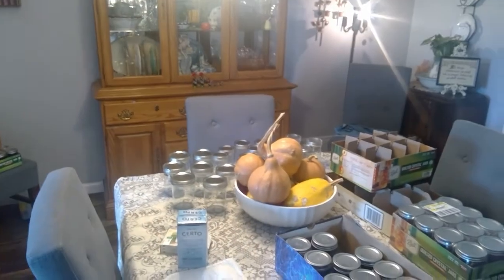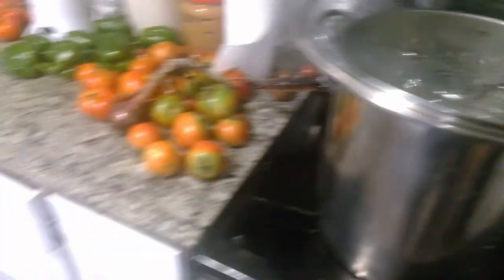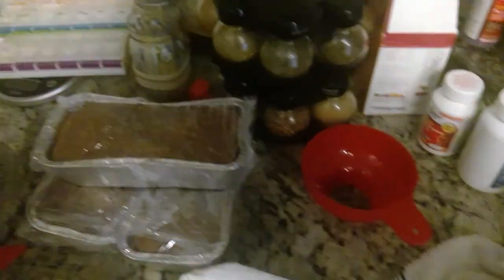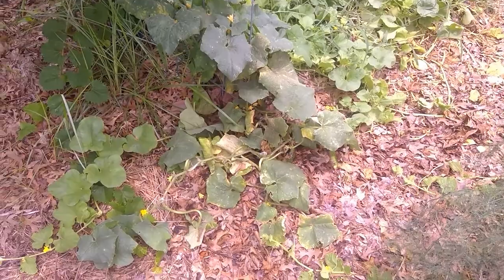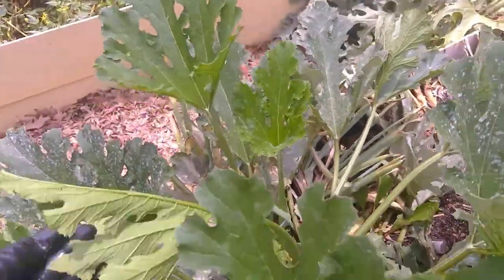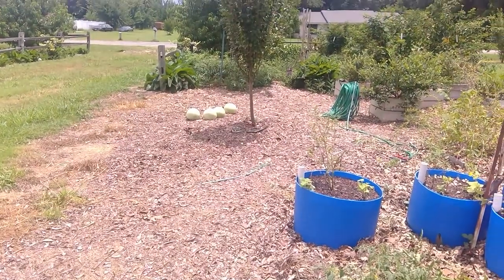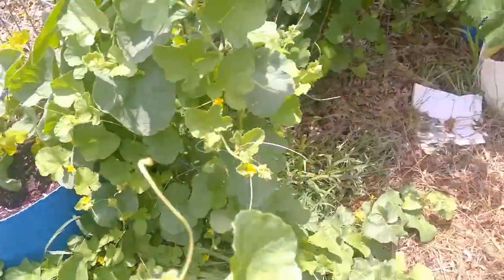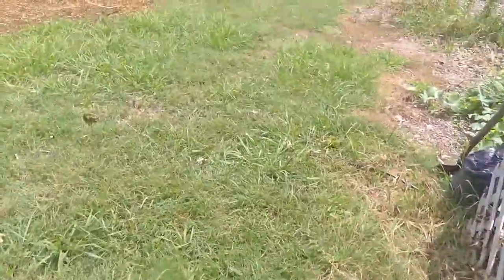🐛 If I can only can aphids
Canning the harvest and battling the aphids.